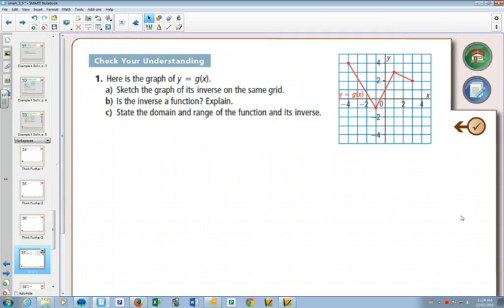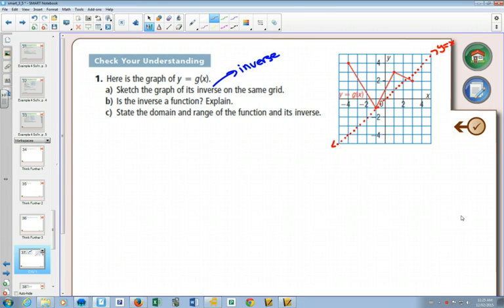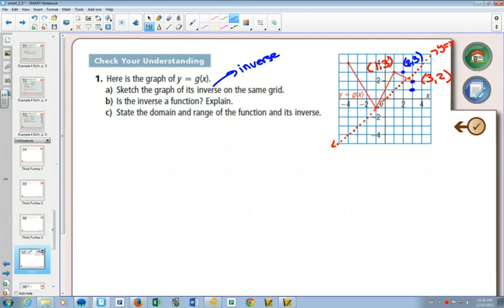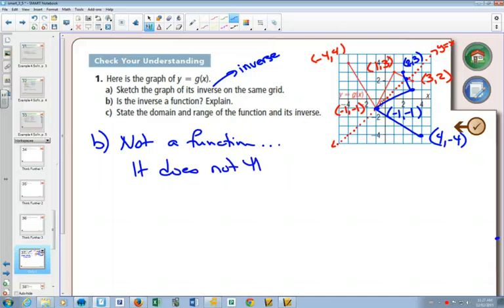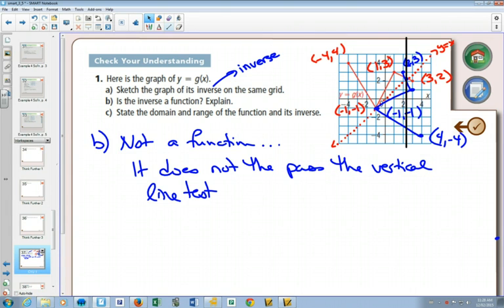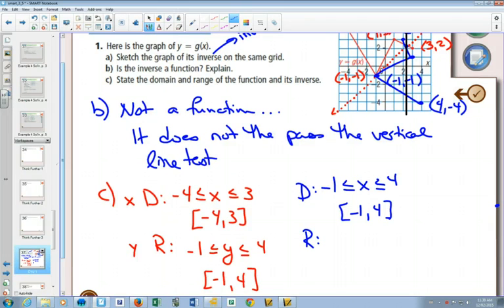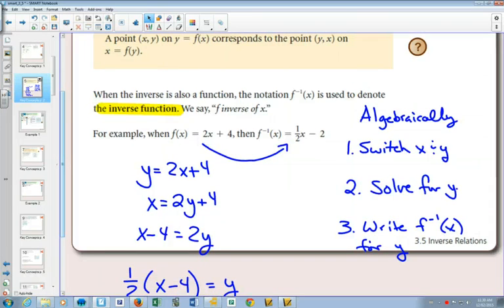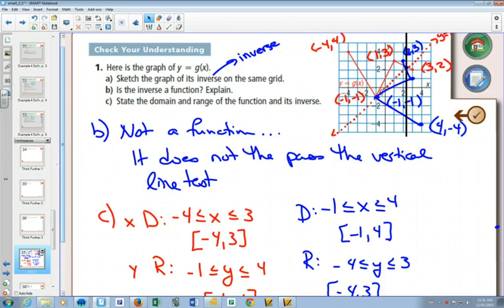40SP 3 5 Example 1